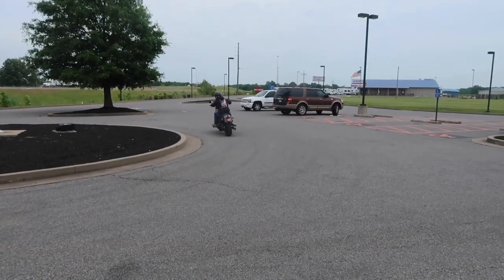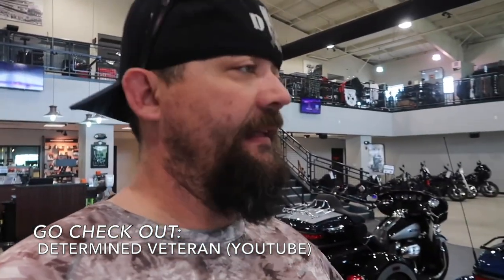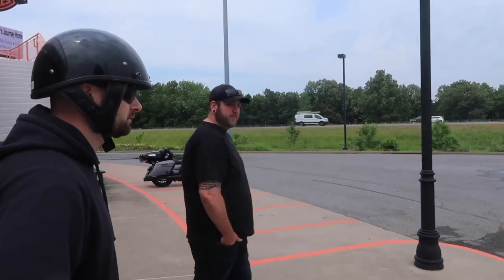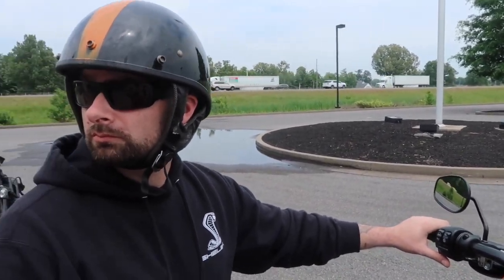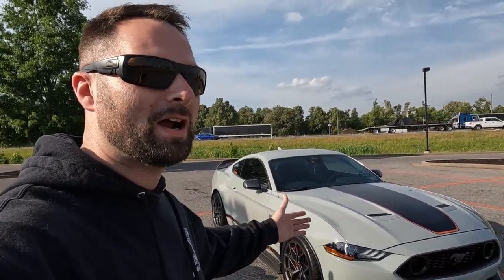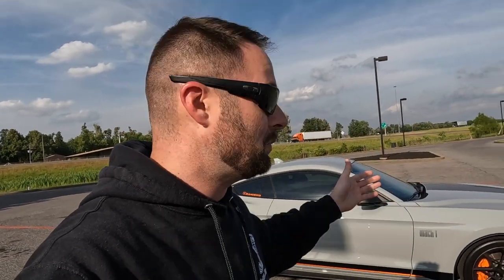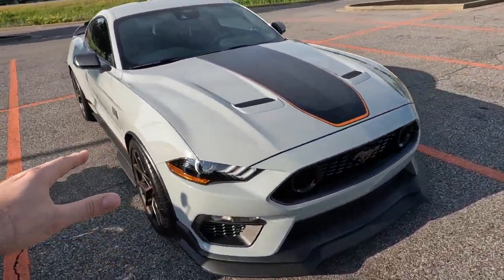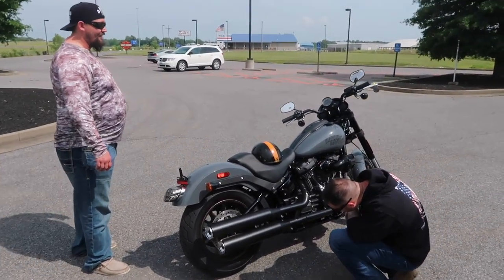2022 LOW RIDER S - BUYING MY FIRST HARLEY DAVIDSON - A DREAM COME TRUE!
Typically I am known for Ford Mustang content but I have to admit, I LOVE TWO WHEELS & MOTORCYCLES! I never thought this day would ever happen. Buying my very first Harley Davidson has been quite the adventure! Everyone please welcome to the channel, my second daily driver, the ALL NEW 2022 Harley Davidson Low Rider S!
SAVE MONEY:
Also check out Wengerd Tuning-
2021 FORD MUSTANG MACH 1:
Corsa Double Helix X-Pipe
ESS Supercharger
FIC1000cc Injectors
Lethal Boost a Pump
etc...

2022 HARLEY DAVIDSON LOW RIDER S
TAB Performance Exhaust